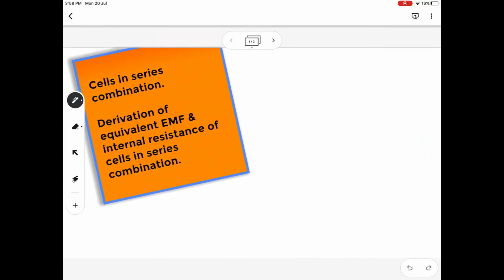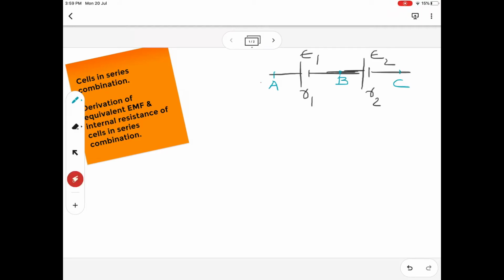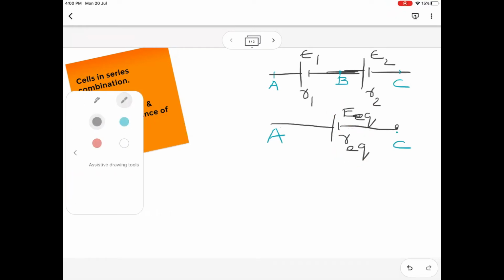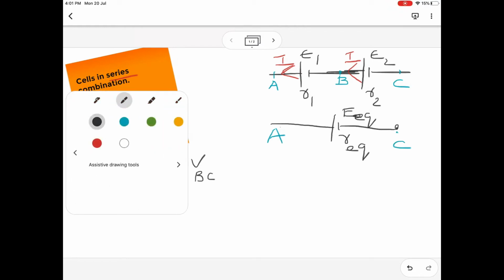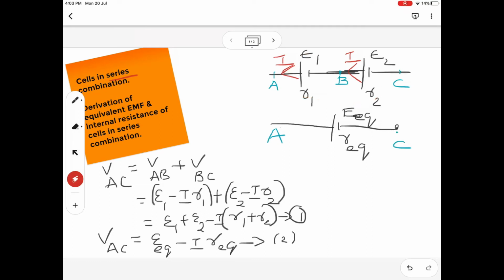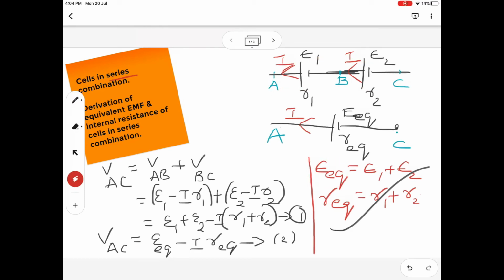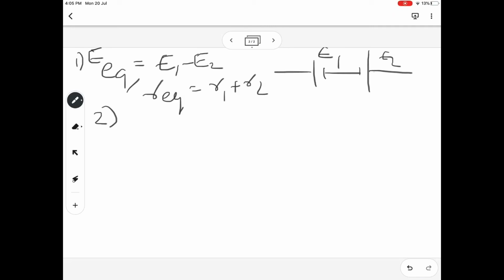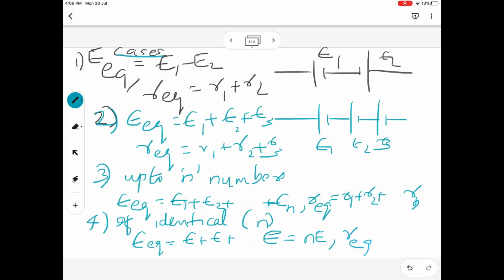Cells in series